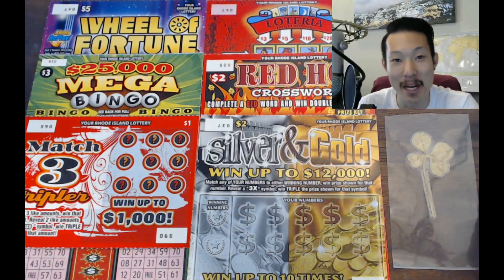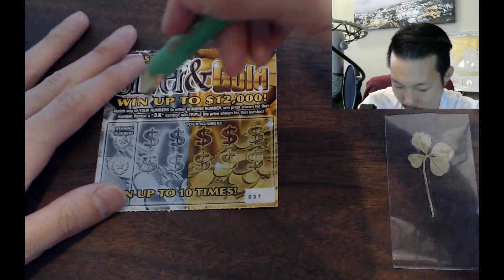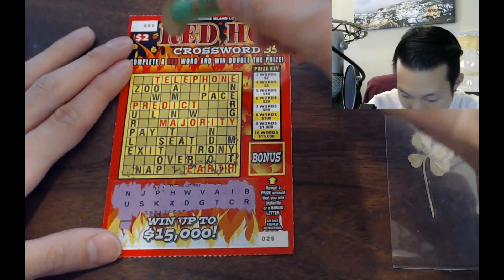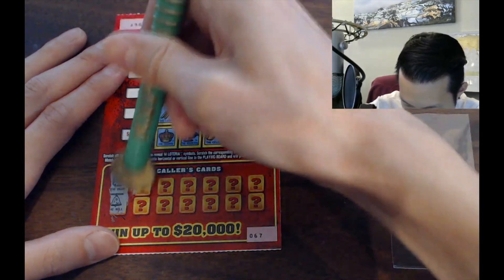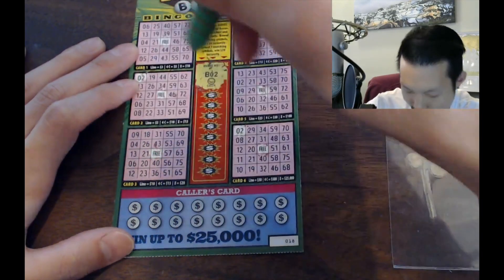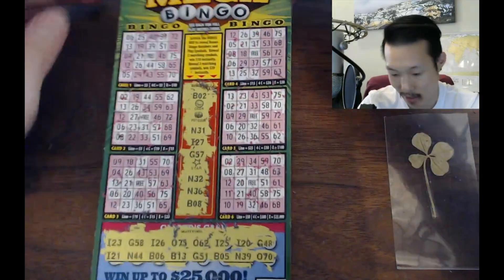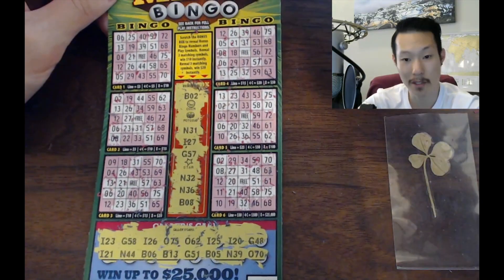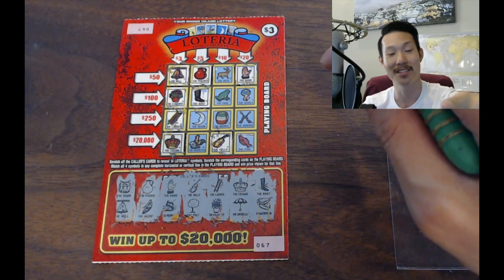FIRST TIME PLAYING RHODE ISLAND LOTTERY SCRATCHERS!!!